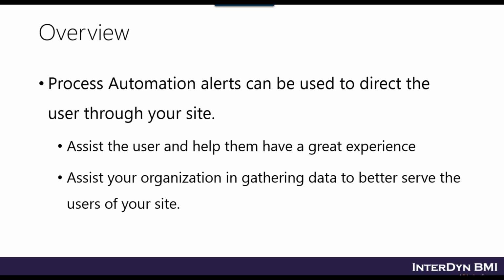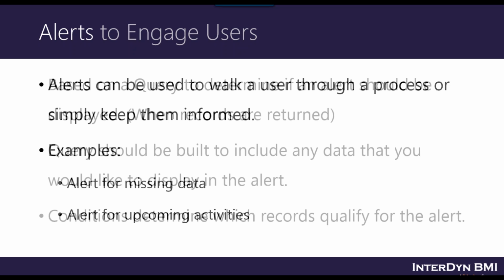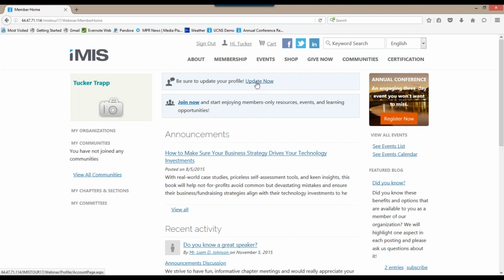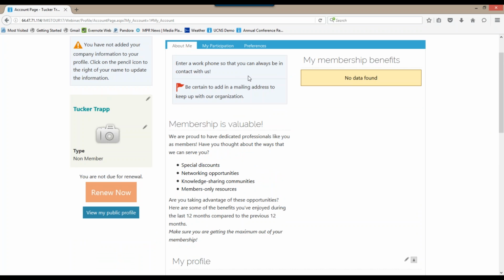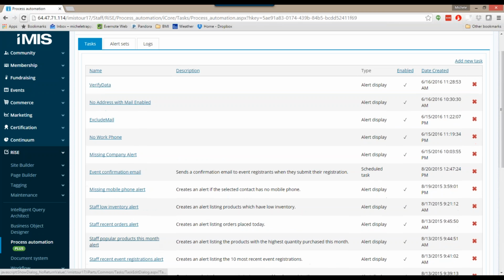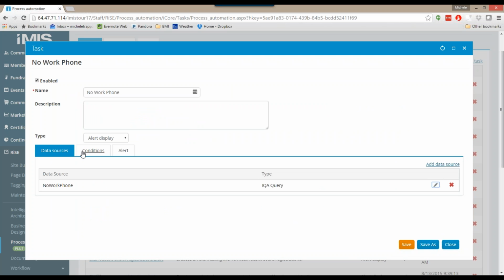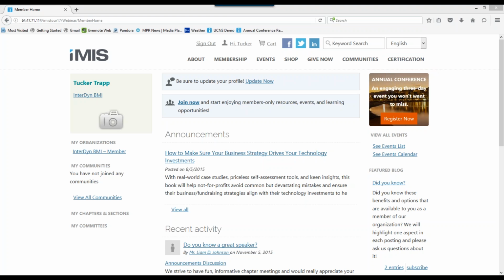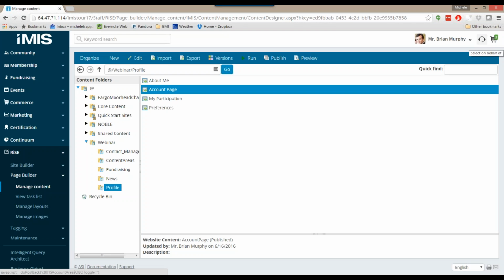Learn How to Engage Members Through Your Existing iMIS 20 RiSE Website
Descriptionoin us to review how you can create a member journey through your iMIS 20 website using process automation alerts.

Versions: iMIS 20
User: Membership / Marketing / RiSE Website Administrator